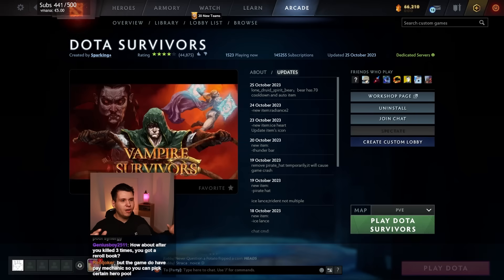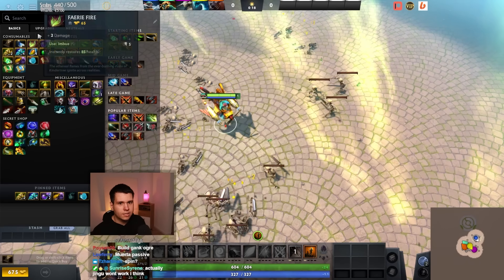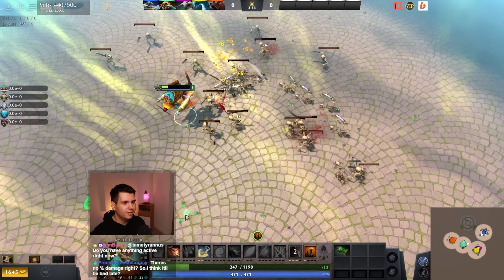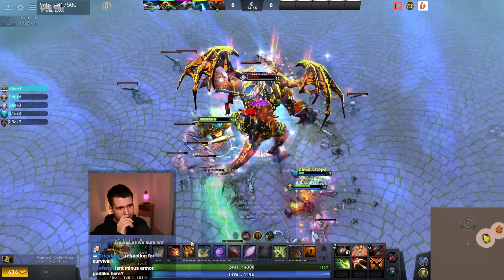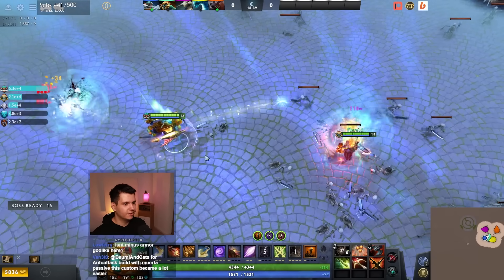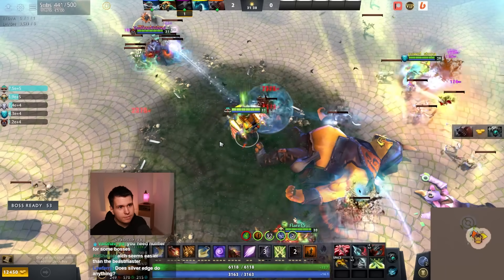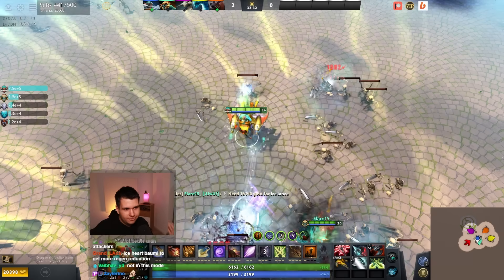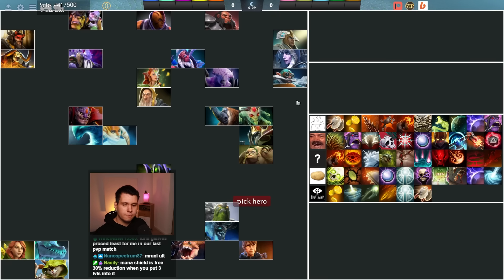DOTA SURVIVORS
Play Sweet Dreams Alex on Steam! Thank you!